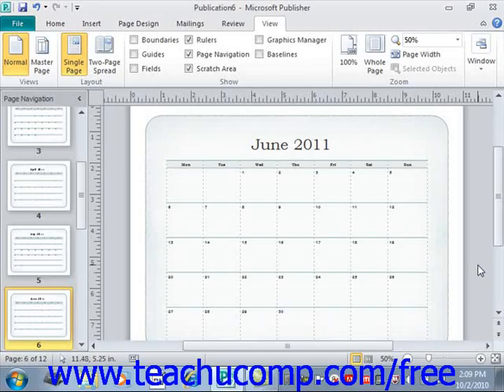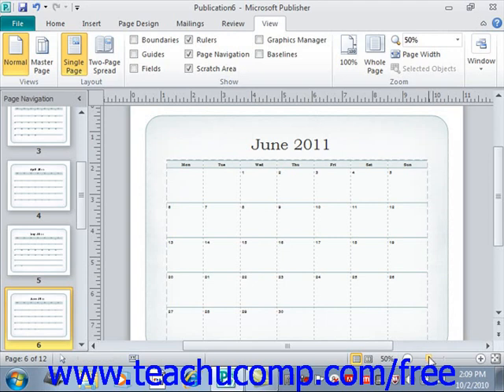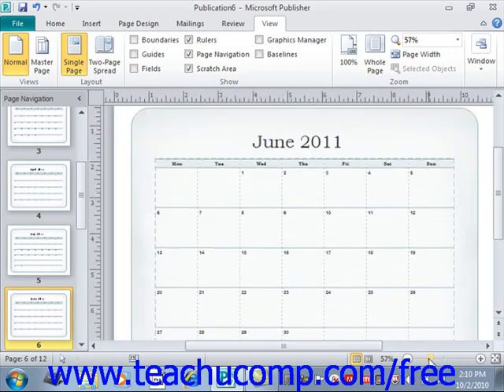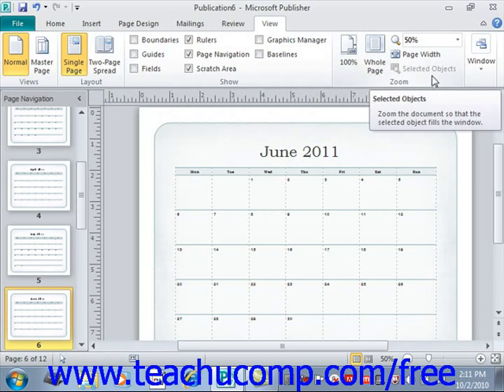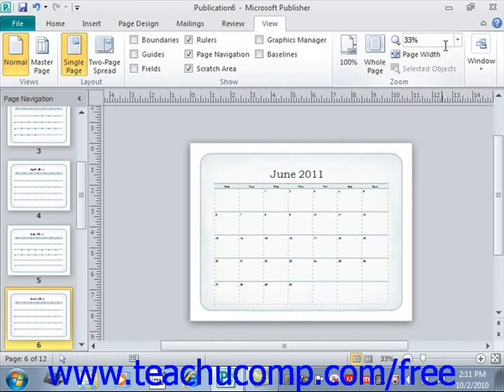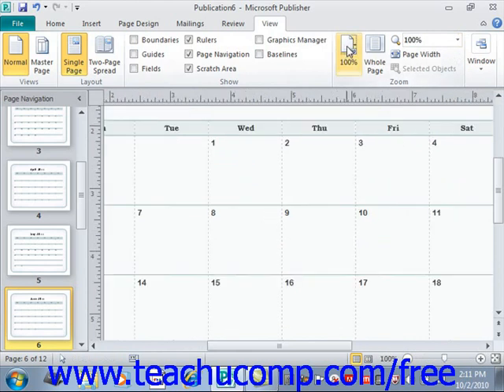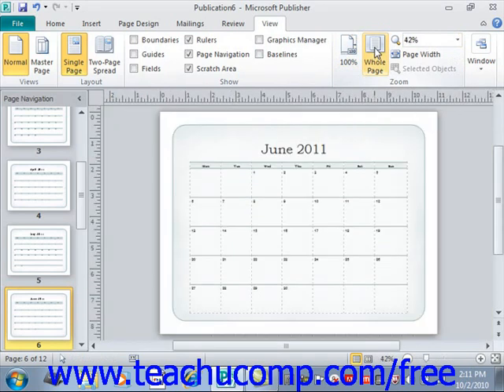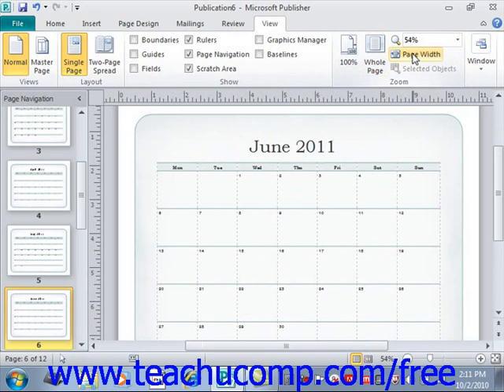Publisher 2010 Tutorial The Zoom Slider and Zoom Button Group Microsoft Training Lesson 1.8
Learn about the zoom slider and "zoom" button group in Microsoft Publisher - the most comprehensive Publisher tutorial available. Visit us today!